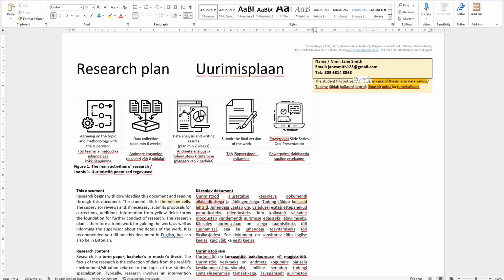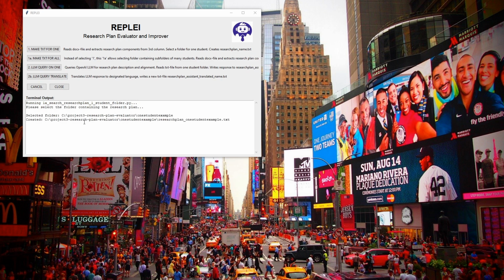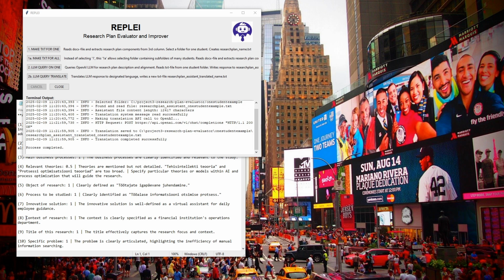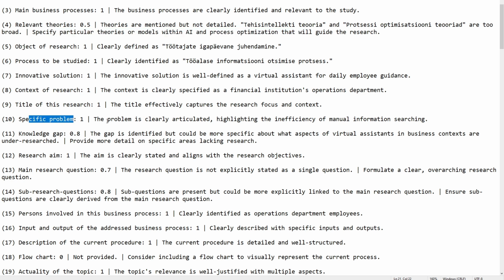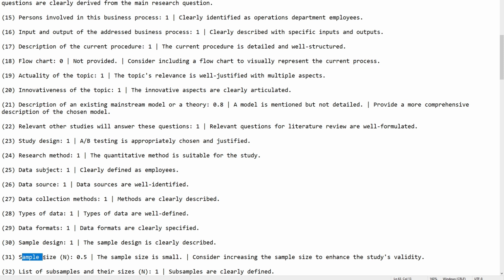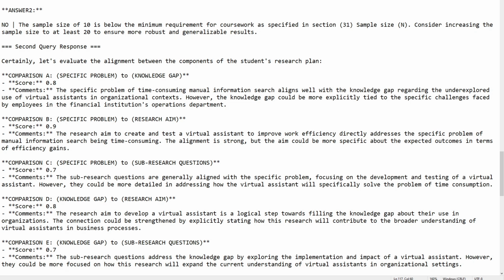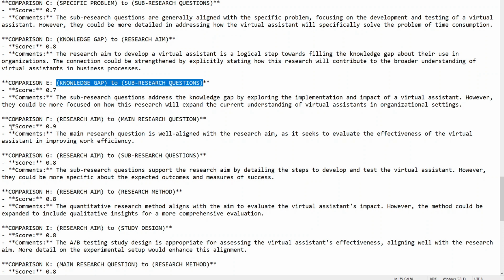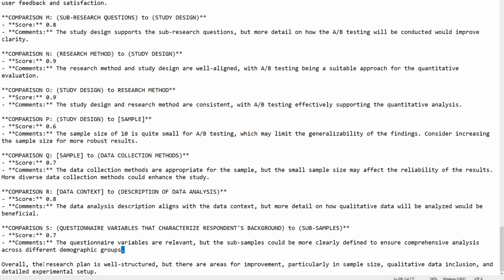REPLEI - Research Plan Evaluator and Improver - part 2 demo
REPLEI is a generative AI tool for evaluating scientific research plans, identifying shortcomings and presenting suggestions for improvements. REPLEI provides instant feedback on clarity, structure, and coherence, ensuring that research aims, questions, and methods are well-defined and aligned with each other.
I built this tool as part of virtual co-supervisor's toolkit. I m using that in my supervising activities.
1st part gives and overview, 2nd part presents a demo.